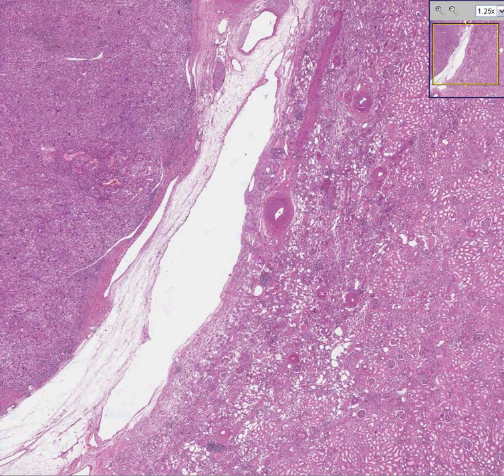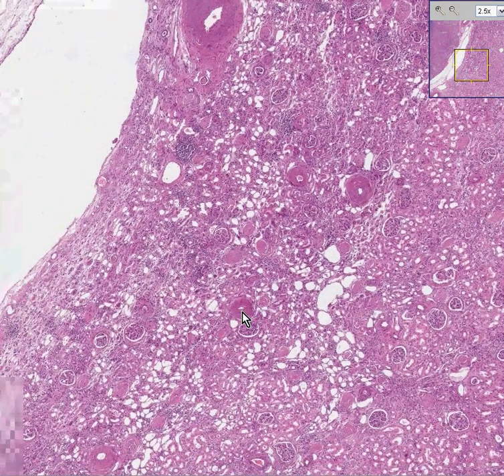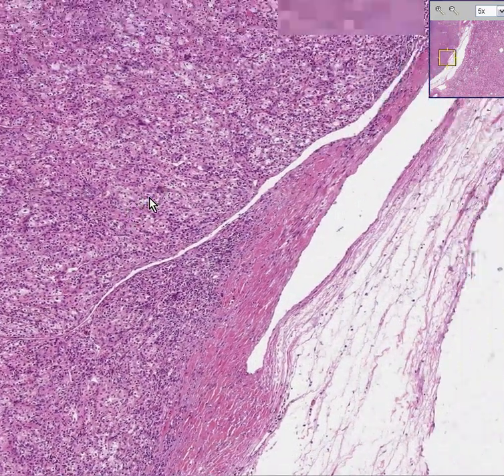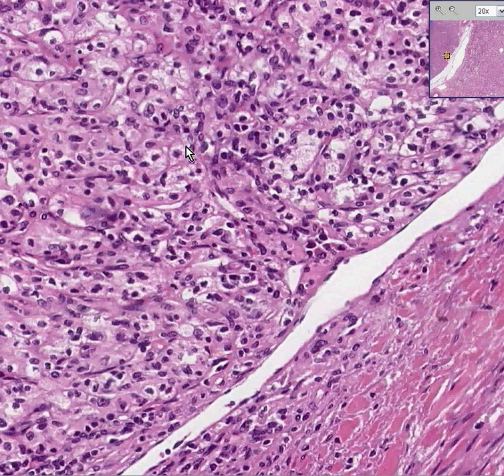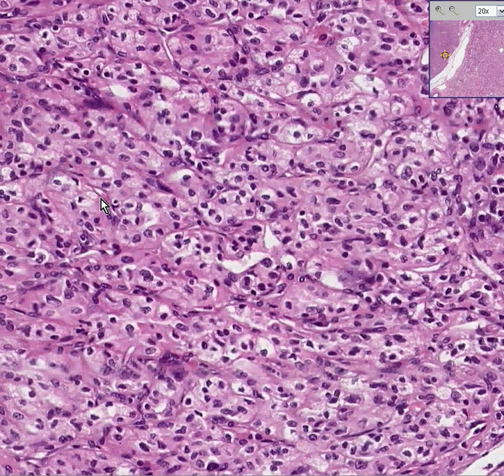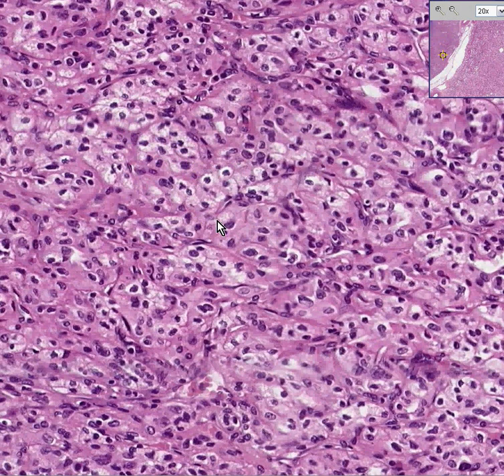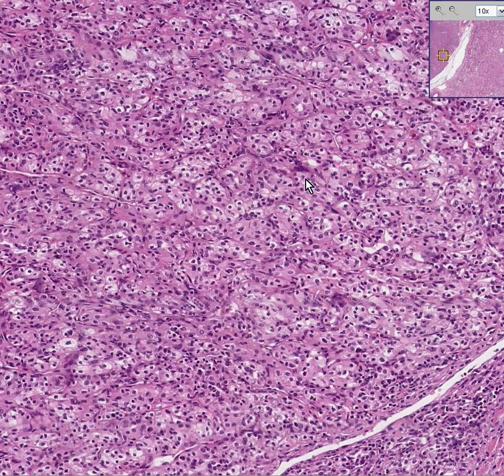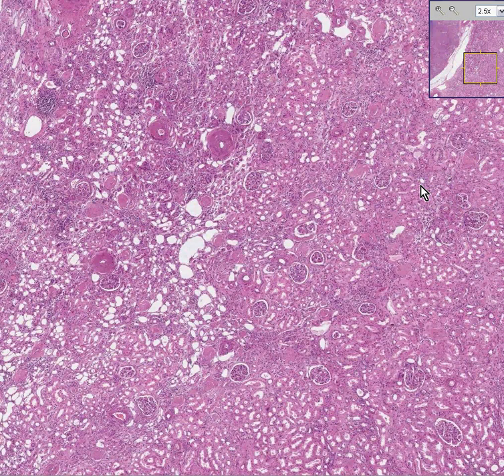Histopathology Kidney--Renal cell carcinoma